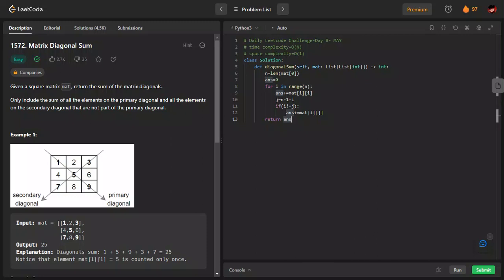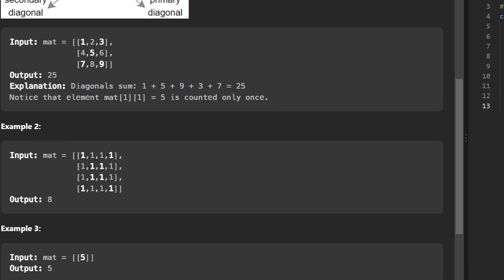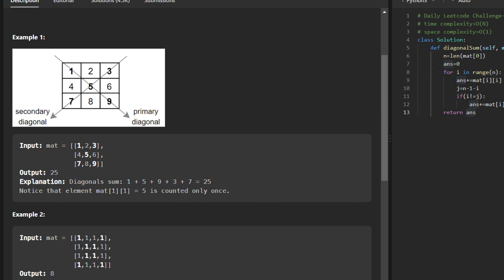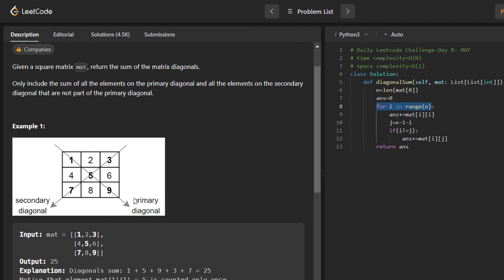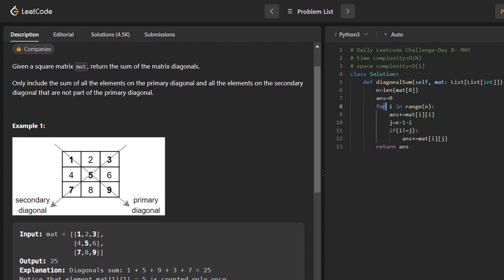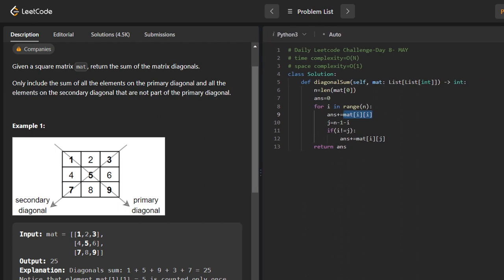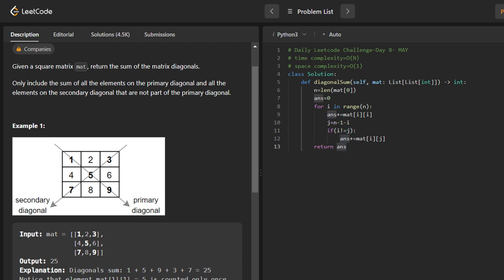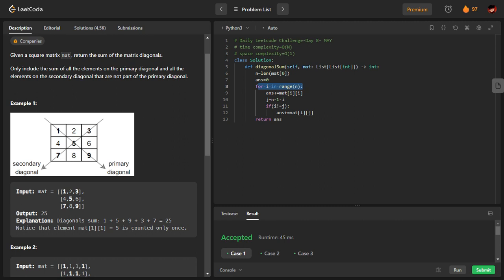Daily Leetcode Challenge | Day 8 | Matrix Diagonal Sum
Daily Leetcode Challenge- May 2023 Day  8- Matrix Diagonal Sum

Leetcode question no: 1572
difficulty: easy
Approach: O(n)

leetcode solutions,
letcode python,
leetcode python,
Gaurav sen
Gate smashers
Placement guide
Placement guide
Projects development
Associate engineer
Bits Bitsgoa
Namaste Javascript Akshay Saini
Apna college
microsoft internship,
microsoft,software engineer